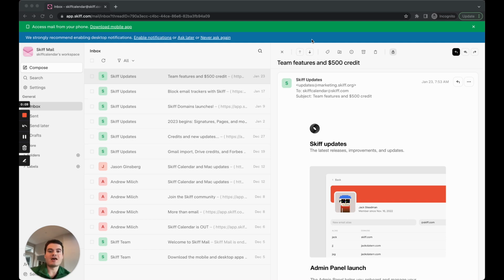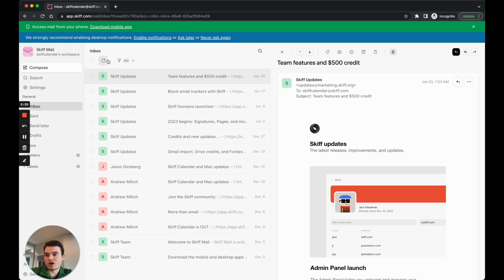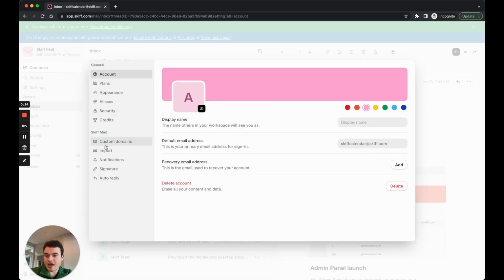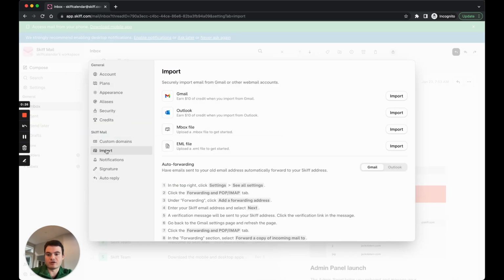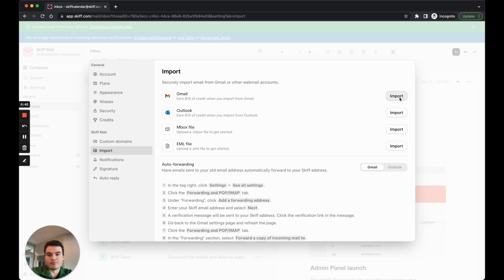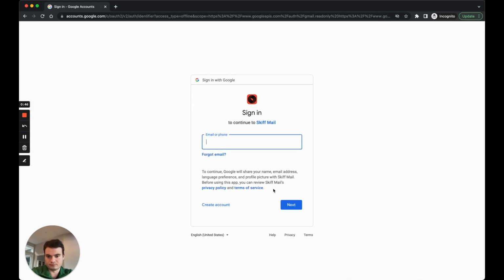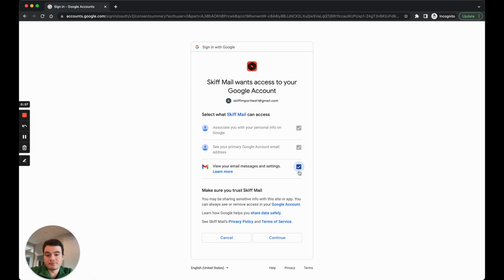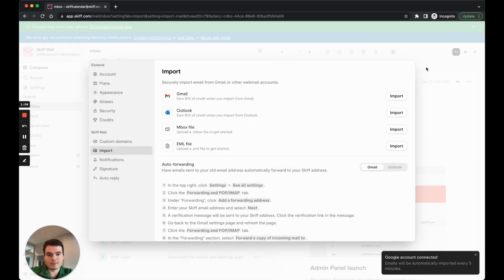How to import from Gmail to Skiff Mail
Looking to switch to a private, end-to-end encrypted inbox? Learn how to import your existing Gmail account to Skiff Mail.